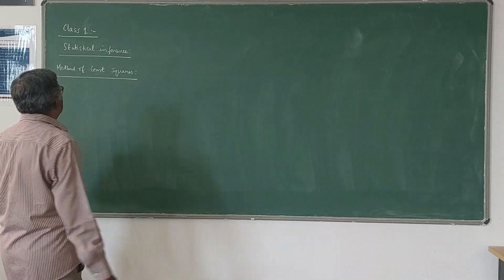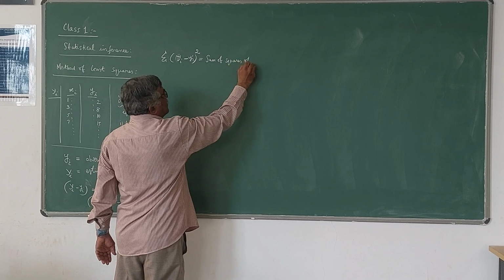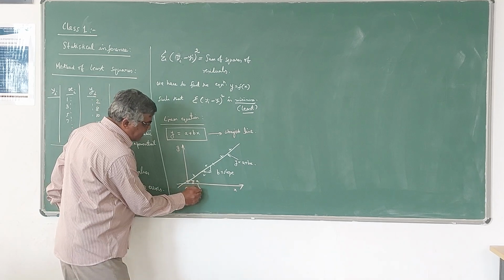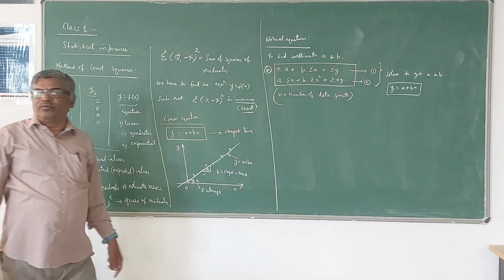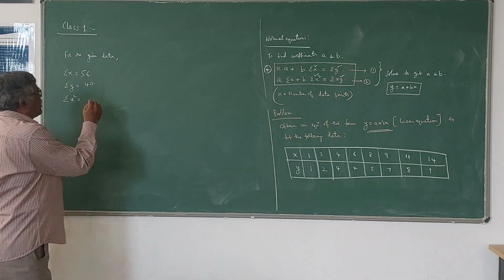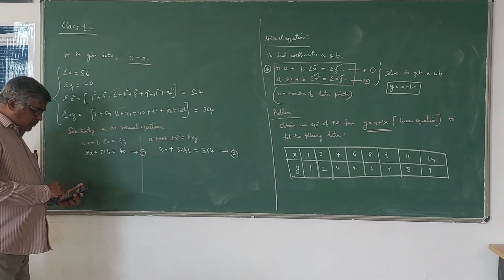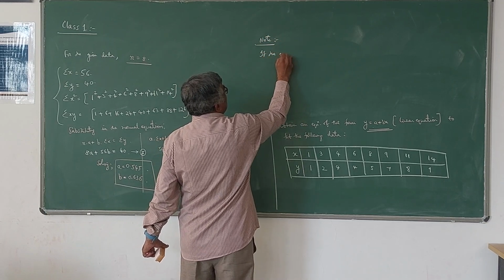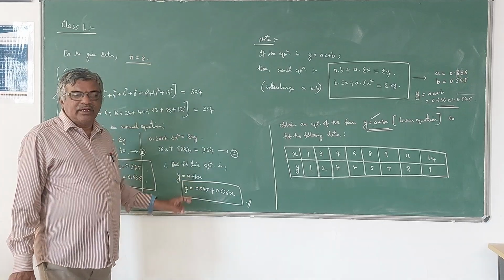Statistics - Class 1- Method of Least Squares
Problem on finding the best fit linear equation for a given set of x and y data.